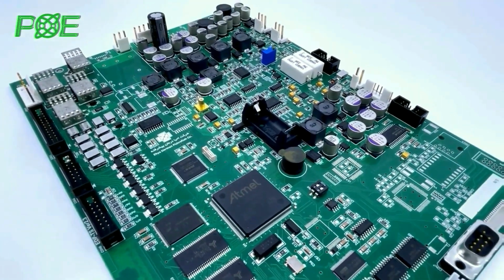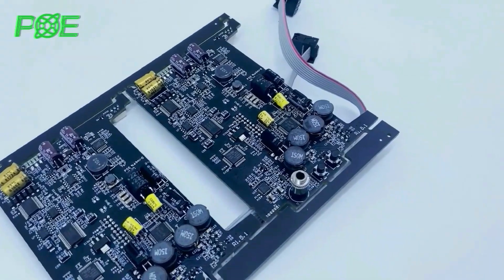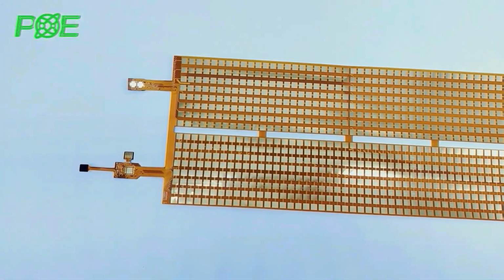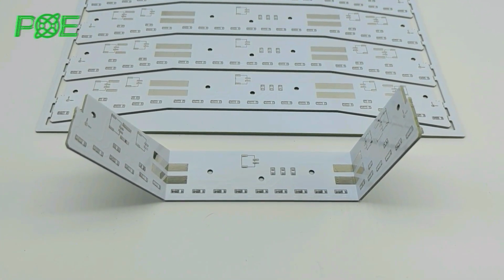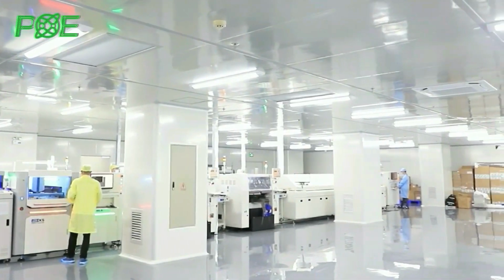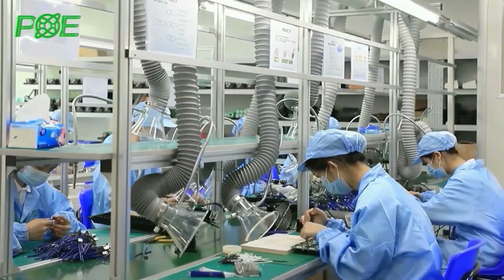POEPCBA Products Samples and Factory at A Glance